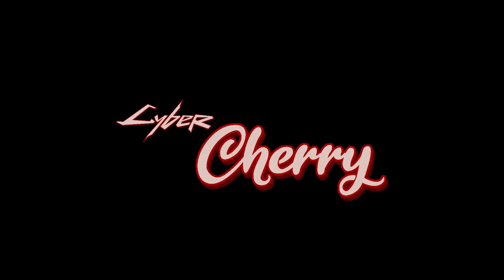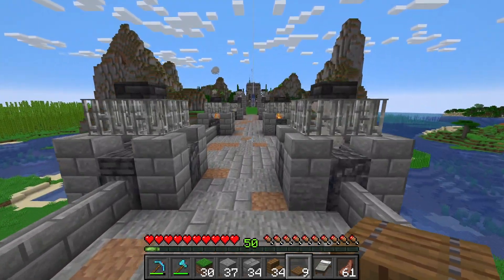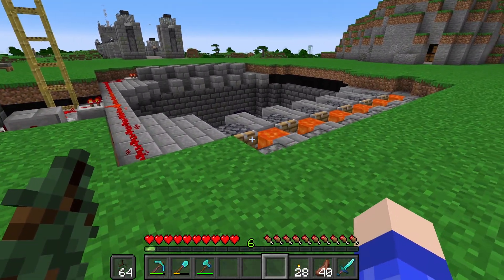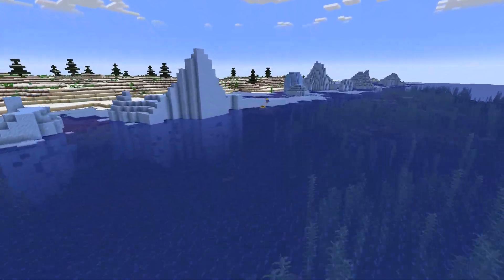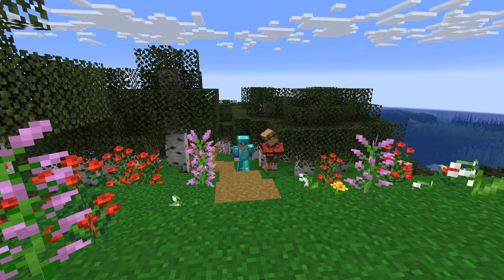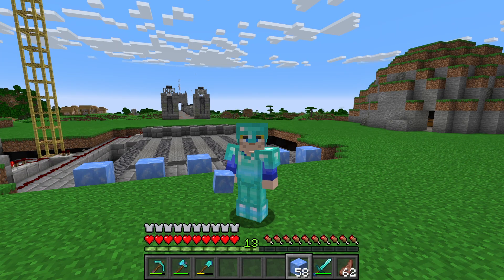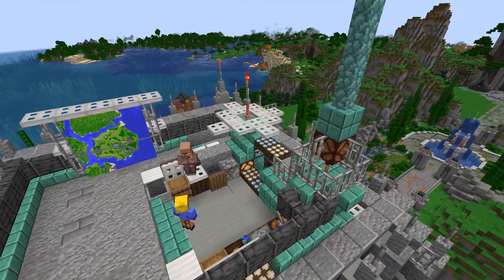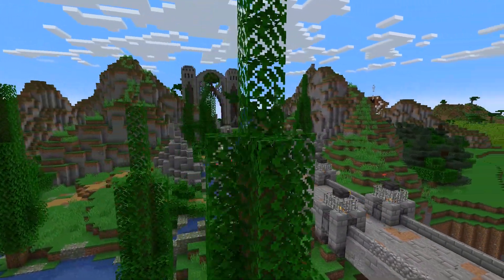Minecraft Tree Farm - Form Meets Function #5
Welcome to the Joint Environment for Minecraft (JEM) SMP! This is a Minecraft survival series that focuses on building, farming, and some redstone!

- Today we tackle the Caldera Gateway.  The perfect fusion of form and function.  This tree and stone farm positions us well for the future of the island.

*Data Packs
(Vanilla Tweaks Data Packs I use: AFK display, anti enderman grief, durability ping, more mob heads, multiplayer sleep, player head drops, silence mobs, wandering trades micro blocks)

*Build Credits

Tree Farm: ianxofour
Minecraft Elegance: Versatile Tree Farm (Universal, Cherry, Nether, & Huge Mushroom; Java 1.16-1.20)

Assorted Beats: Hotel

Relic - Aaron Cherof, Minecraft
Balad of the Cats - C418